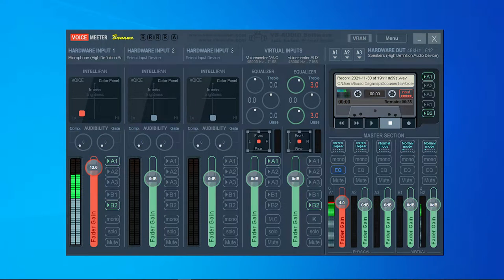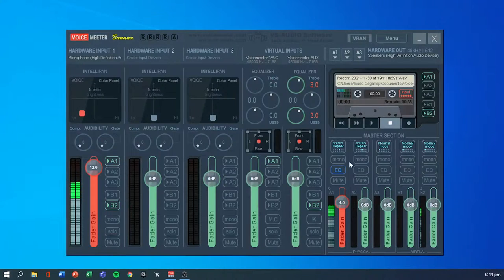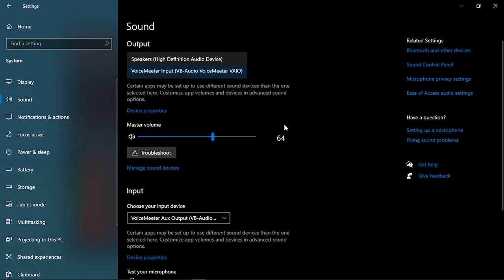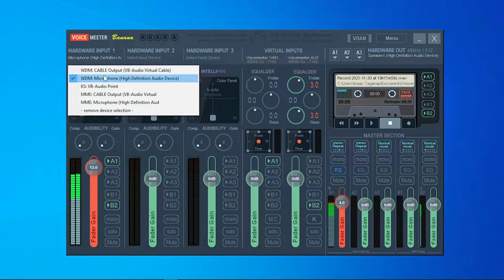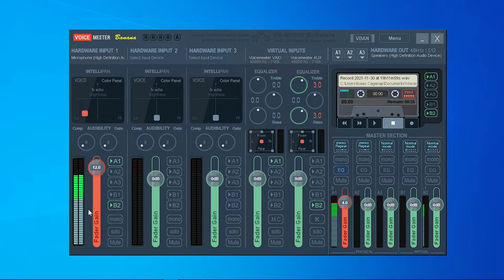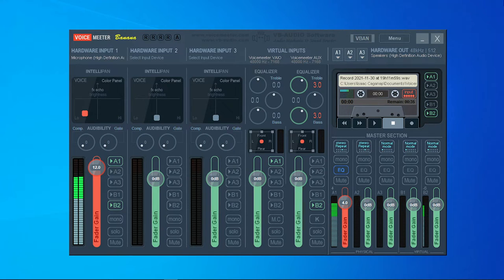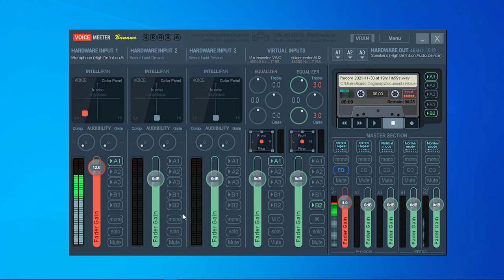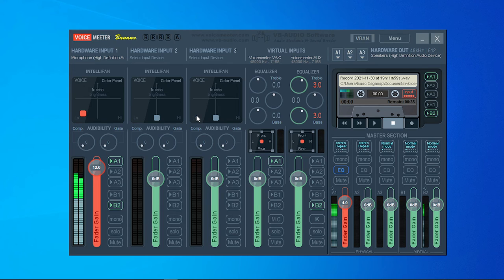How to make a budget mic sound good at ZERO cost!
Hey everyone it yo boi here and I am back with my first ever tutorial video so
I hope its ok but if it is not then please comment so I can know what I need to improve on.

Todays tutorial is all about (see title) and also on how to use voicemeeter.

Stay safe guys. Merry Christmas. Happy New Year. And good luck!